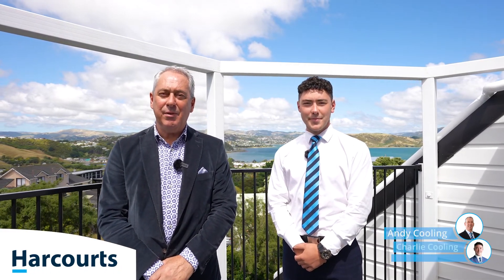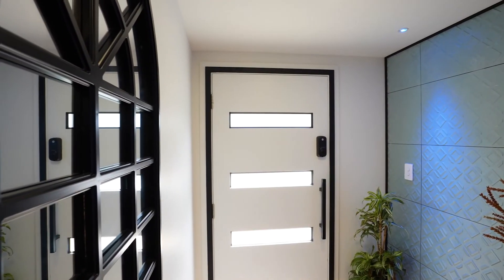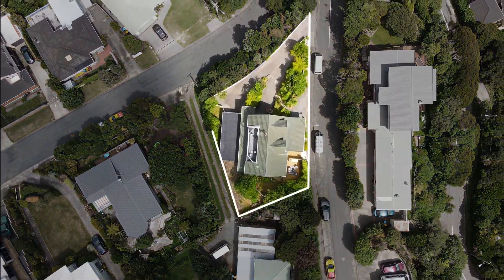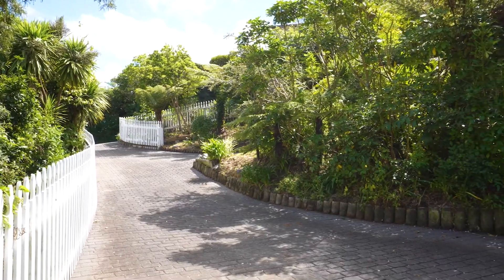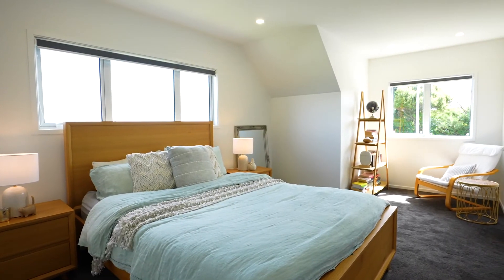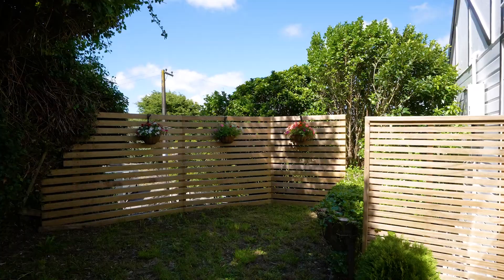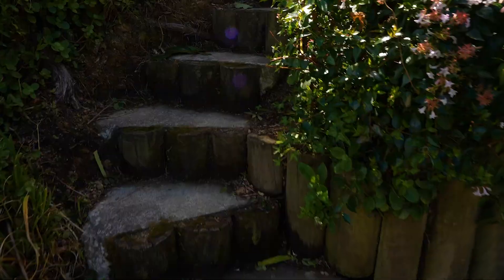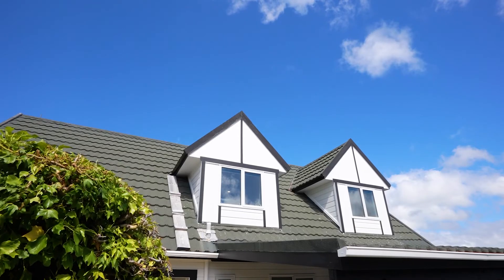SOLD - 3 Corlett Road, Plimmerton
SUN, SPACE, SEA & STYLE - AUCTION
Our vendors are committed to moving overseas and are serious about selling.

Design and execution come together in perfect harmony to create the ultimate in modern day, easy lifestyle living.

Positioned on a corner site, the property is accessed via The Track enjoying sun, space and stunning views.

Be "wowed" in the generous open plan living with functional modern kitchen, dining and family room enhanced by fabulous character accents with timber flooring, neutral décor with pops of colour, woodburner and majority double glazing.

Thoughtful spaces will suit the needs of the whole family; whether it's working from home with two study areas, break out zones for the kids with home cinema or extra space for the guests with 4 generous sized bedrooms with luxurious family bathroom including a show stopping grand master suite upstairs encompassing the stunning views with lounge, balcony and modern ensuite.

Complete with entertaining deck, garaging, carport and ample off street parking, this property will be a real catch for those looking for a low maintenance home but with style and substance in a fabulous location; with Plimmerton School, Kindergarten, beach, local amenities and the train station only a short stroll away.

Pre-inspection Builders and Lim report available on request.

Team Cooling, Harcourts, Paremata, New Zealand